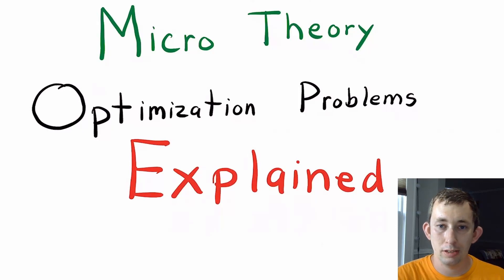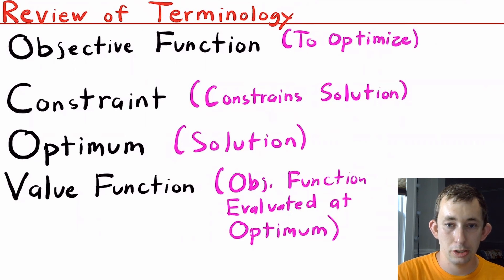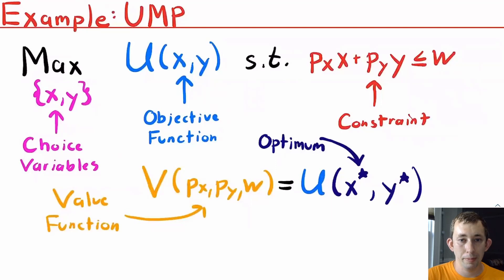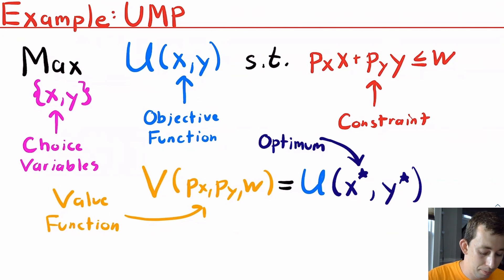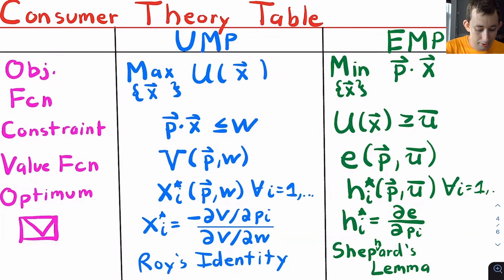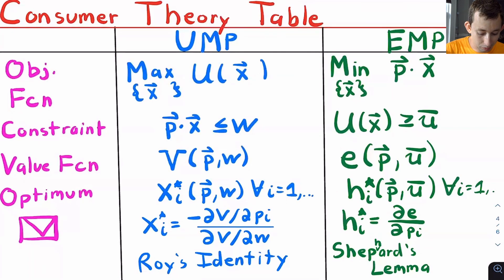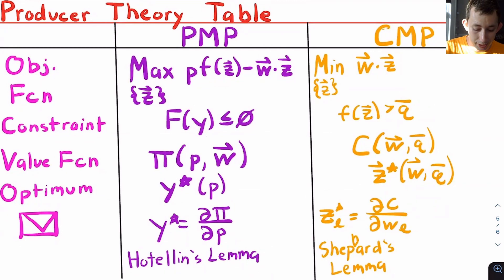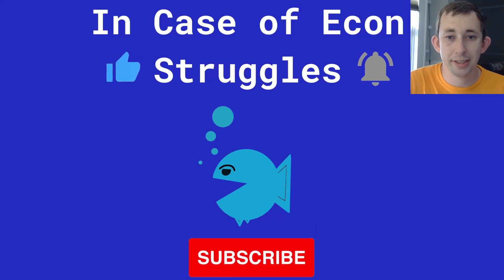Review the 4 Key Micro Optimization Problems in 7 Minutes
Micro Struggle | The 4 Types of Microeconomics Optimization Problems in 7 Minutes.

In this video I review the 4 Types of Micro Optimization Problems.
-Utility Maximization (UMP)
-Expenditure Minimization (EMP)
-Profit Maximization (PMP)
-Cost Minimization (CMP)

And for each Micro Optimization Problem I cover
-The Objective Function
-Constraint
-Value Function
-Optimum
-Envelope Theorem Lemma/Identity

Timestamps:
0:00 - Intro
0:43 - Review of Optimization Vocabulary
2:22 - Review of UMP and EMP
4:45 - Review of PMP and CMP